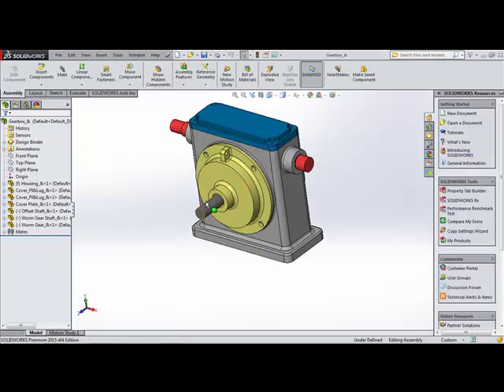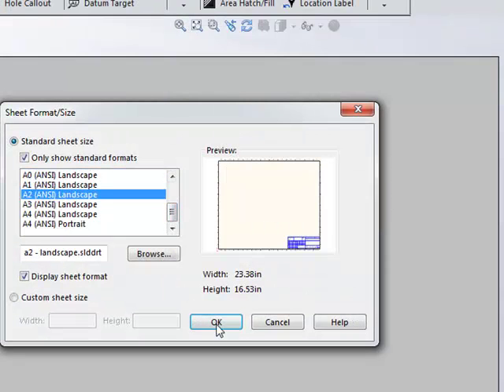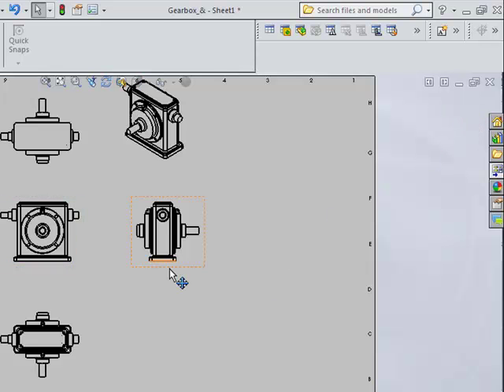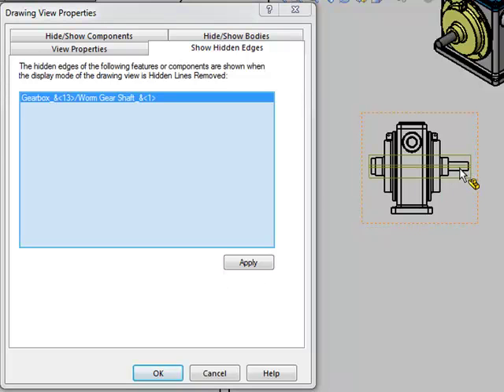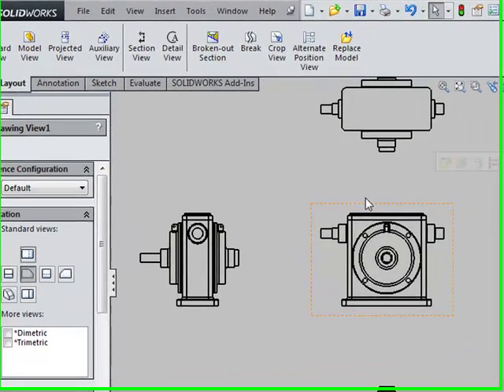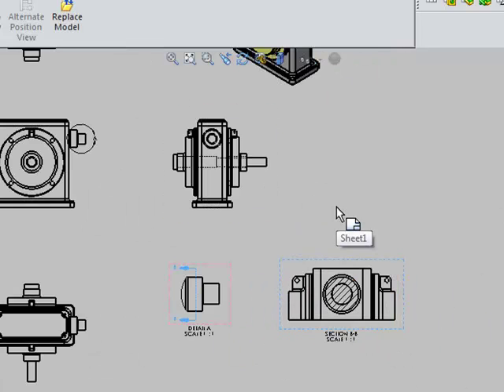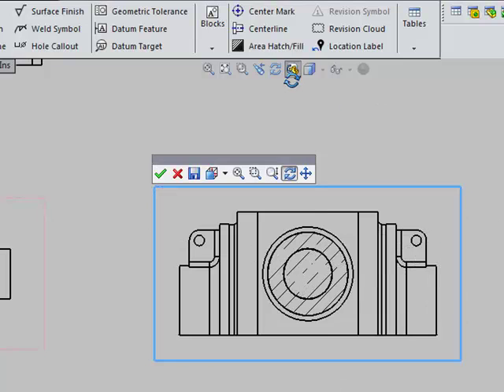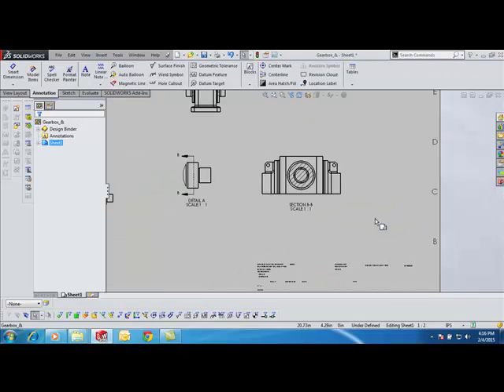SOLIDWORKS Drafting Tips & Tricks - SIMTEK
Hello all, view this SOLIDWORKS Tips & Tricks video to know how Hidden Lines can be made visible for particular Component even in Assembly file, how Section View can be projected from a Detail view,  how to Use 3D Drawing View option, how Small case can be changed to Upper Case easily in created Notes.
For more solidworks tips & Tricks or to watch live demo on SOLIDWORKS 3d cad software contact SIM Technologies Pvt Ltd authorized reseller of SOLIDWORKS 3D cad Software, / blog.simtek.in for more 3D cad SOLIDWORKS Tips & Tricks